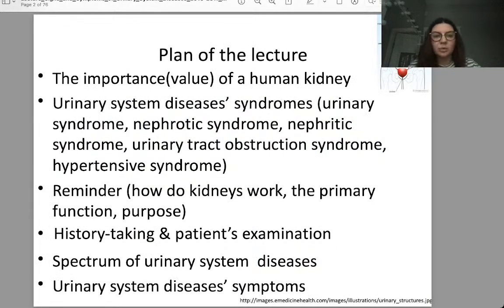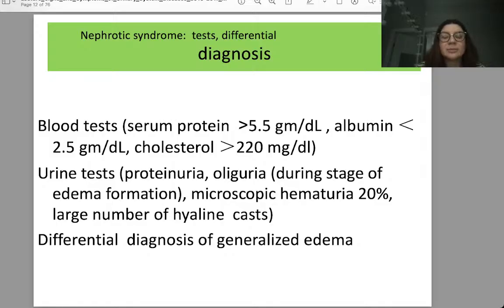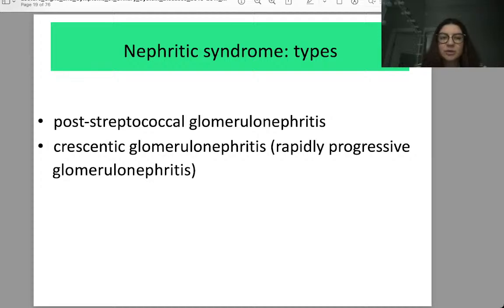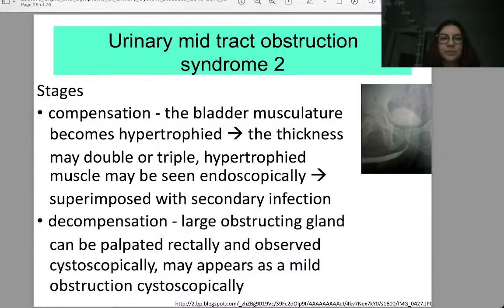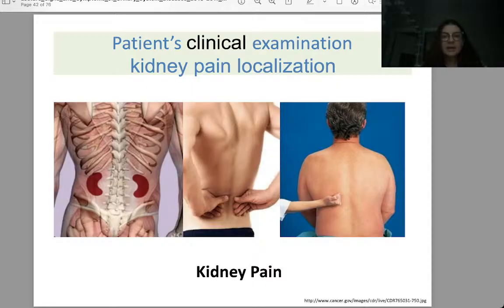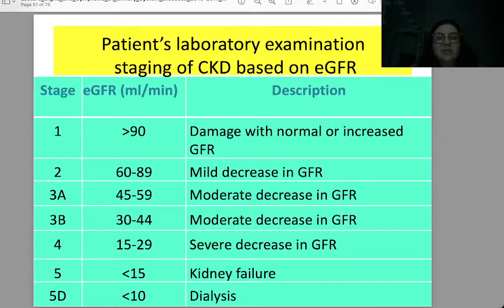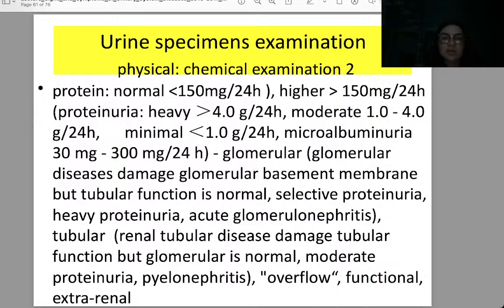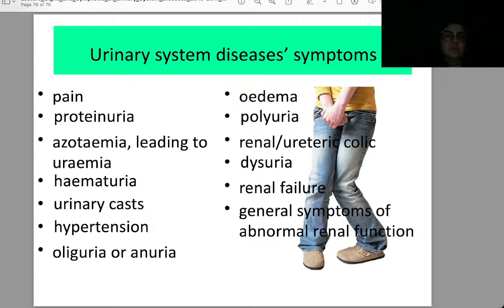Signs and Symptomes of Excretory System Diseases (MM groups)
For IIIrd year students (MM groups)